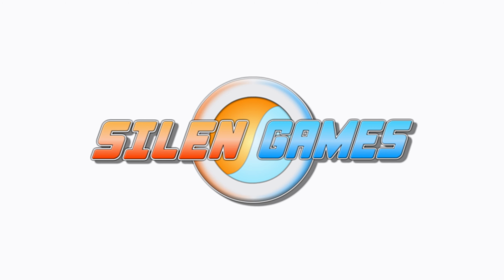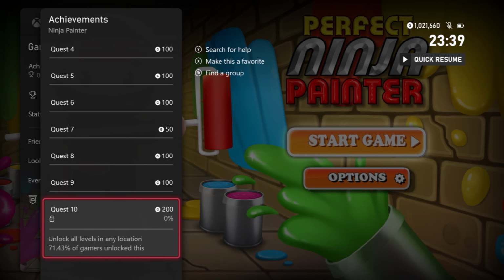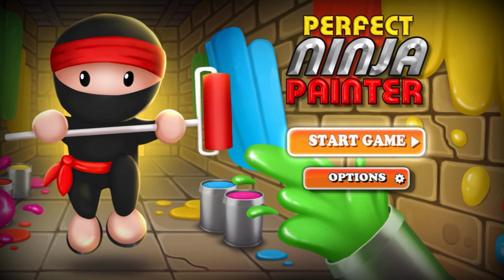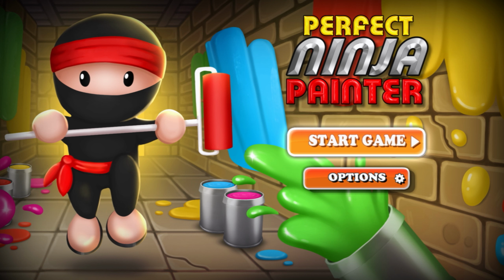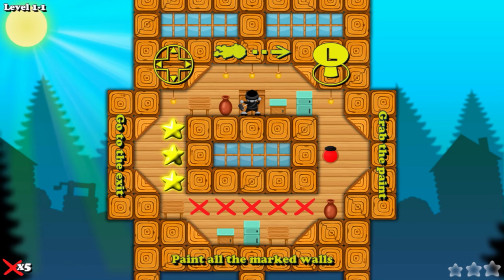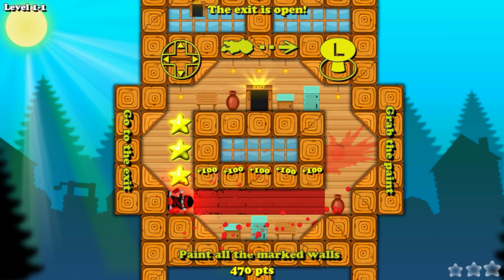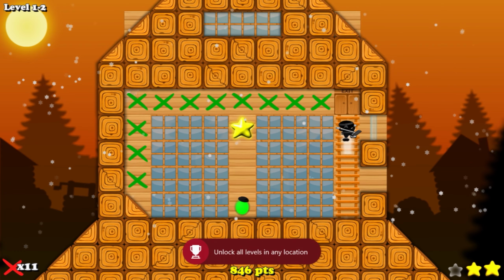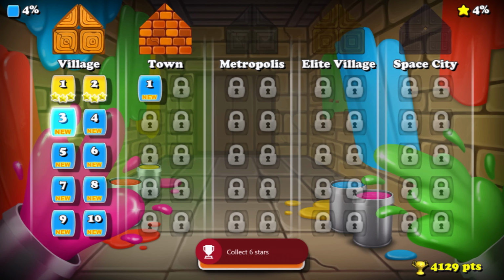Perfect Ninja Painter - 100% Walkthrough Guide (1000GS in 5 Mins + Stack)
This completion should take you anywhere between 5 to 10 minutes to complete. Theres a total of 10 achievements to earn, you'll need to collect 24 stars, reach Space City at the 5th location and unlock all levels in a single location. To get the completion all you need to do is complete 8 levels, the first 2 from each location and theres also a sneaky method of unlocking all levels by jumping out the windows on the 2nd level in each location.

Perfect Ninja Painter is a puzzle game in which you need to paint all the coloured "X's" with the matching paint colour by bouncing your little ninja off ladders and walls.

Title: Perfect Ninja Painter
Released: 15/09/23
Developer: SilenGames
Publisher: SilenGames

00:00 - Introduction
00:57 - Village Level 1
01:09 - Village Level 2
01:40 - Town Level 1
01:59 - Town Level 2
02:31 - Metropolis Level 1
03:00 - Metropolis Level 2
03:31 - Elite Village Level 1
04:30 - Elite village Level 2
05:00 - Space City Level 1